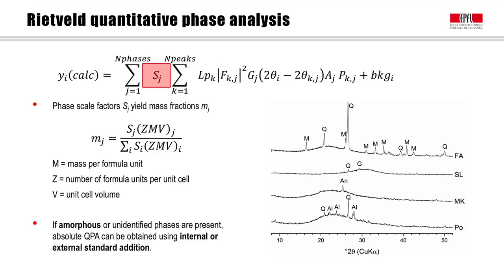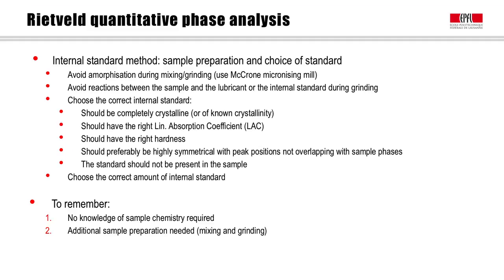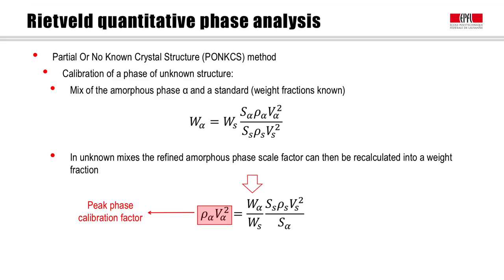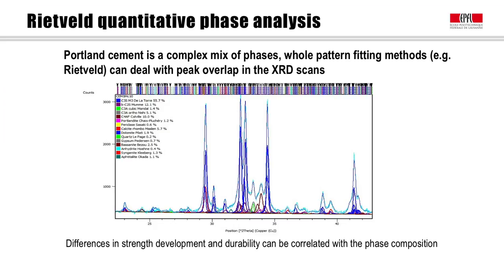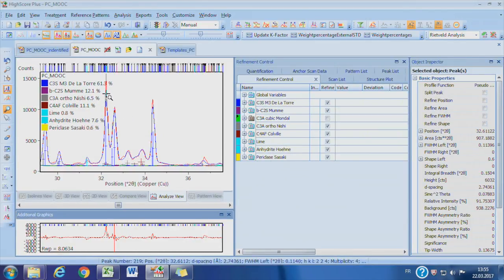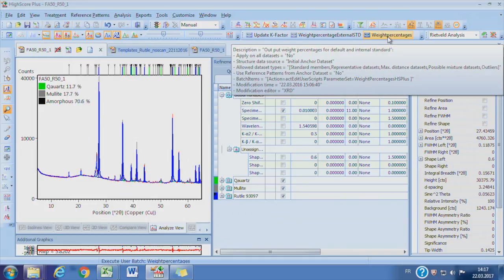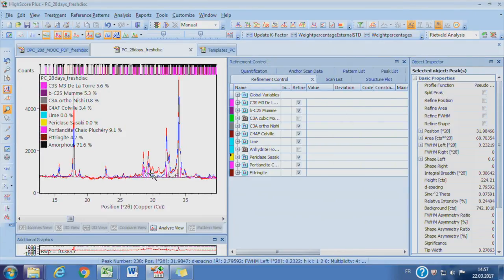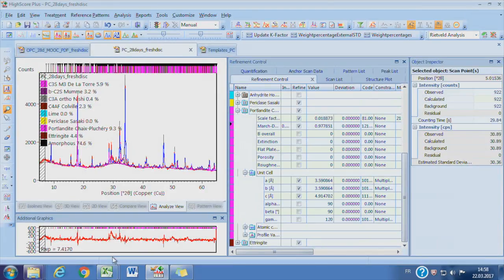Rietveld quantitative phase analysis